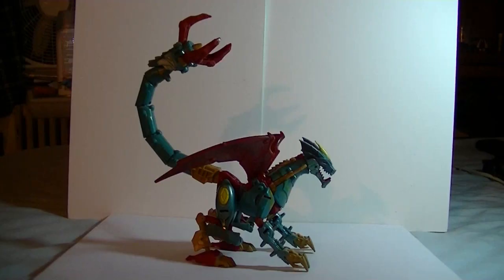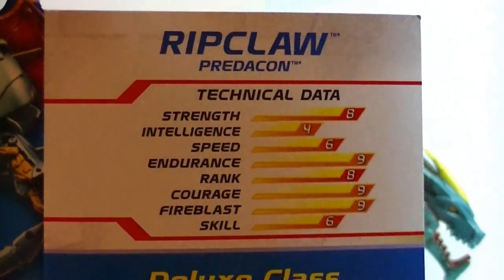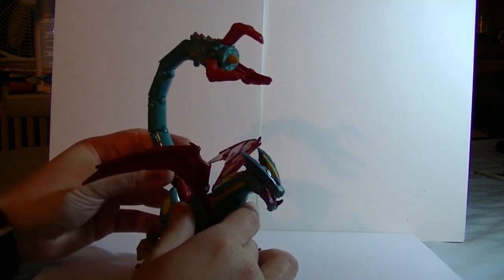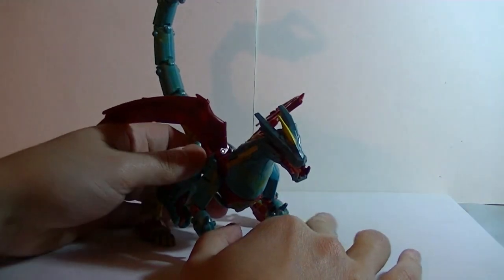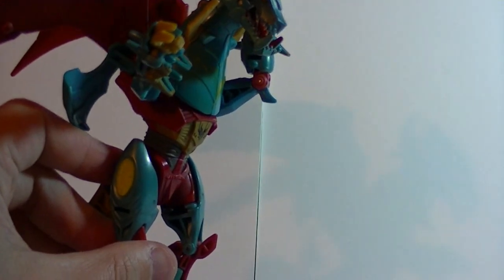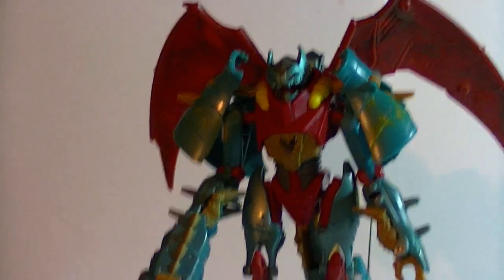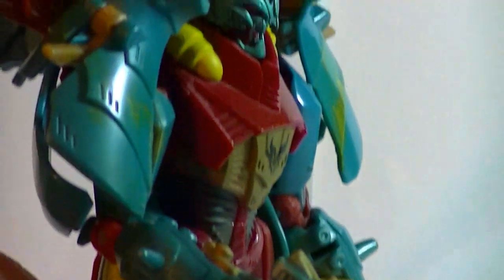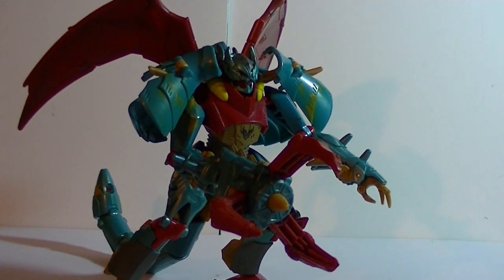Wakeangel2K1 reviews: Beast Hunters Ripclaw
Most of the Beast Hunters line doesn't appeal to me as much as the original Prime line did, but I absolutely LOVE Ripclaw.  She's a female transformer but unlike Airachnid she DOESN'T suck.